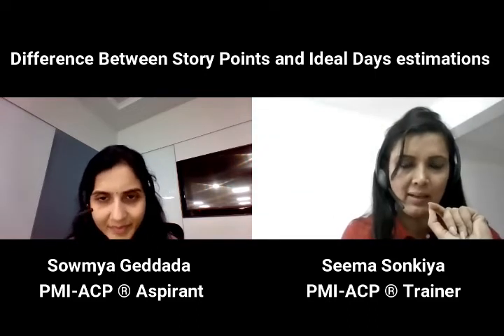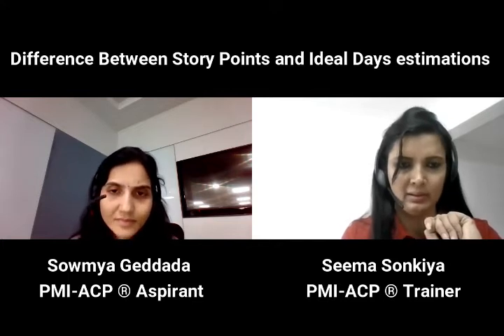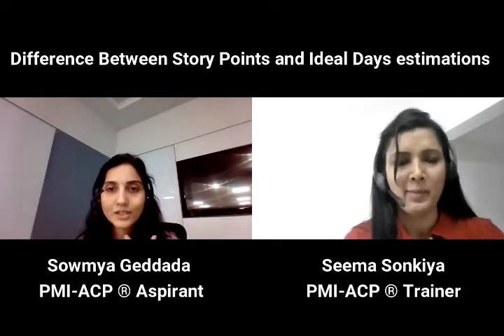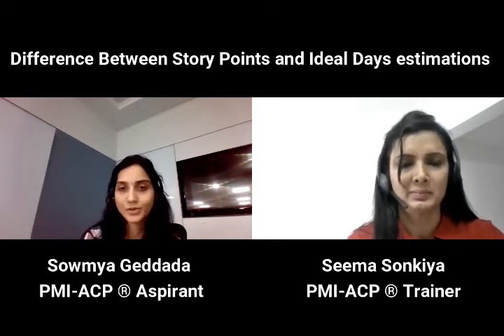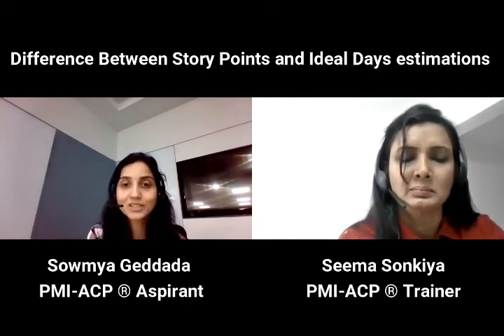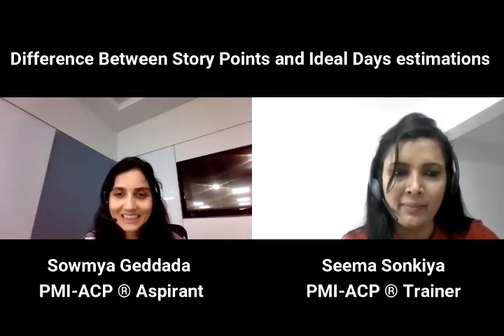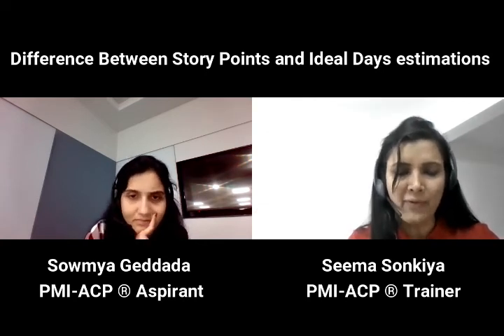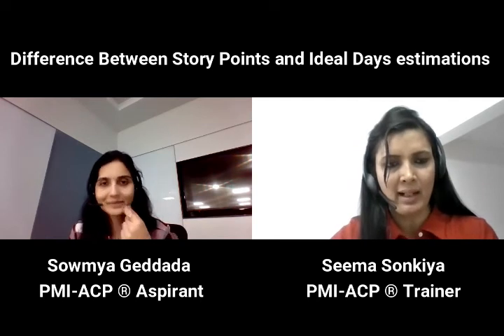Discussion on difference between Story Points and Ideal Days estimations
Some of the frequently asked questions in the estimation approach of Agile are:
What is the difference between Ideal Days and Story Point estimations?
Which technique should we use in Agile?
How to convert a particular estimate into cost and budget?
In Agile who do the costing and budgeting?
Do we estimate, changes as well?

If you are looking answers to these questions - watch this video, where PMI-ACP trainer Seema Sonkiya answering these Questions coming from Sowmya Geddada. She is preparing for the PMI-ACP exam, and while preparing, she came across the above questions.